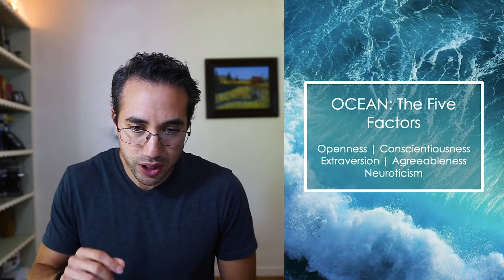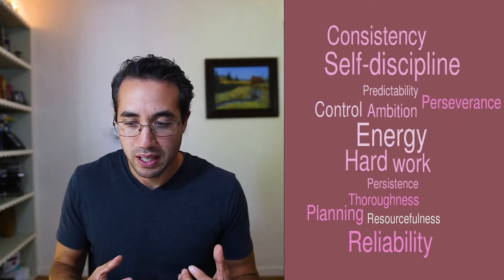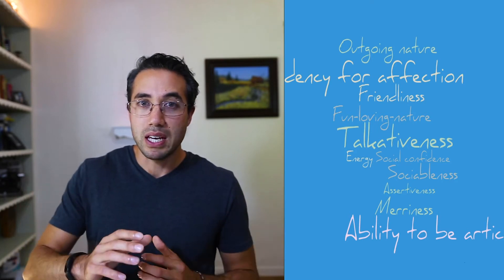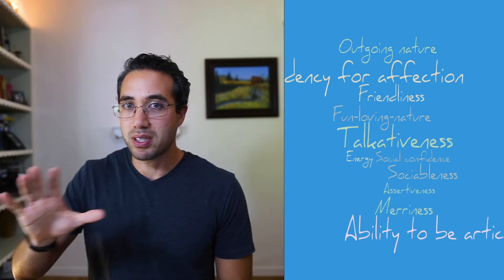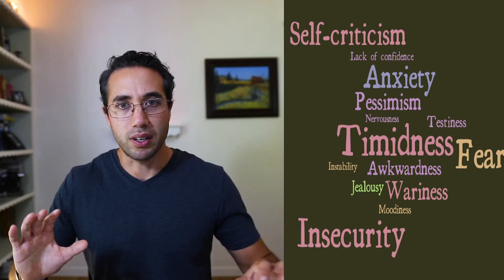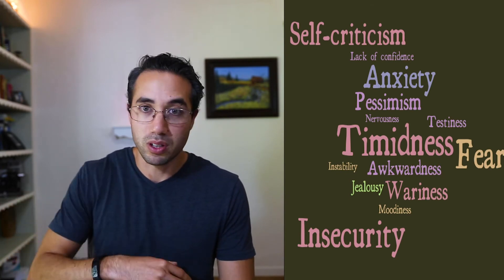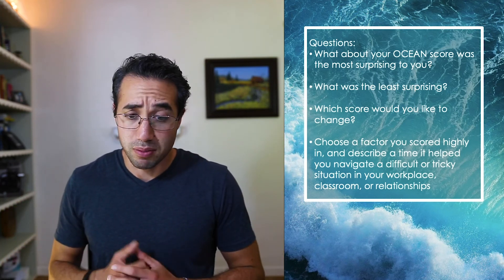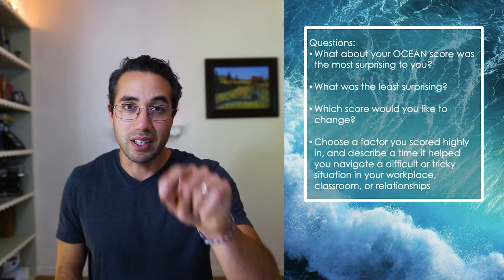The Big 5 Personality Test | Self Assessment Series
This video lecture is for my senior students in Kinesiology Capstone, a class where we wrestle with matters of vocation, calling, faith, and professional development as they prepare to graduate. If those topics sounds interesting to you, then check out the playlist

If you're here looking for my strength and conditioning, sport science, or kinesiology content, you can find those playlists below: